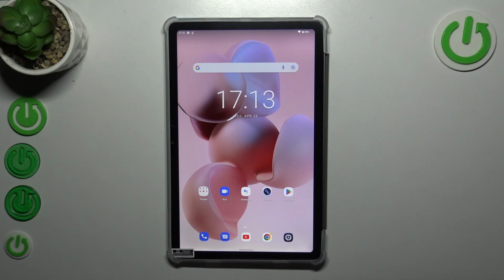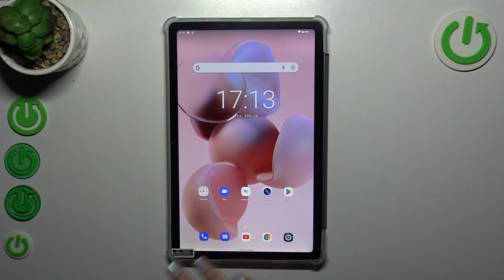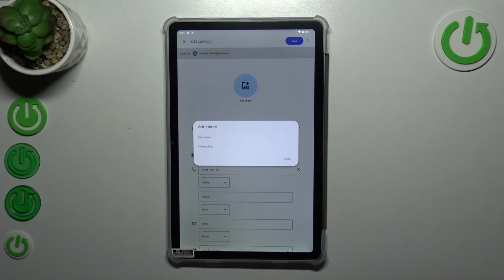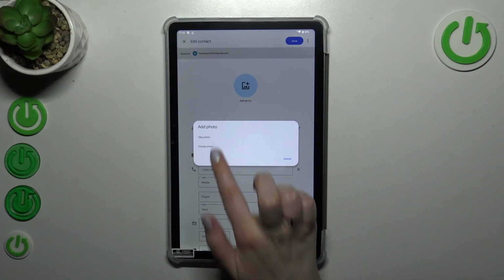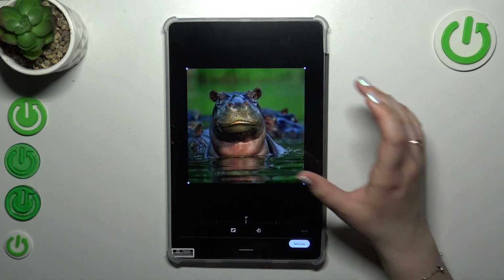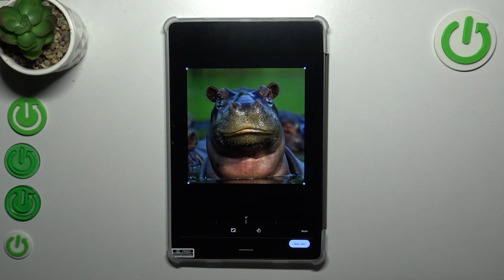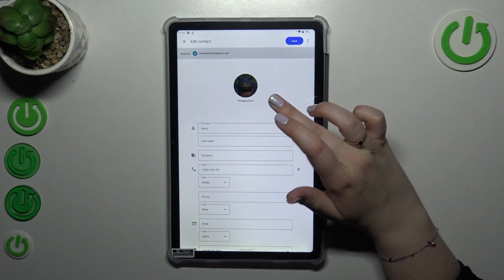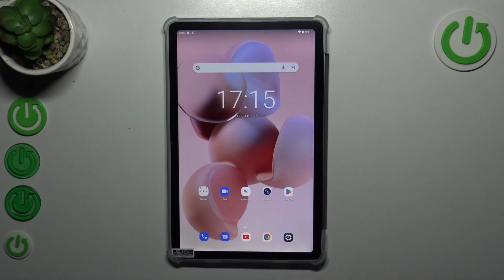How to Add Photo to Contact on DOOGEE T10? - Personalize Contacts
The video guide will teach you how to add photos to your DOOGEE T10 contacts. Check out the attached video guide to learn how to get to the contact settings in your DOOGEE T10 device and create a photo contact within a few seconds by finding out how to access the contact settings. Create a customized contact profile in DOOGEE T10 by following the instructions. We invite you to check out our HardReset.info YouTube channel to learn more useful tips for your DOOGEE T10 device.

How to add the picture to the contact in DOOGEE T10?
 How to personalize contacts in DOOGEE T10?
How to add a photo to the number in DOOGEE T10?
How to create photo contact in DOOGEE T10?